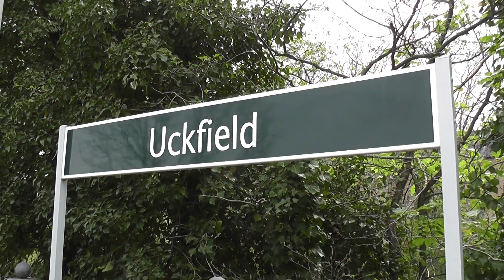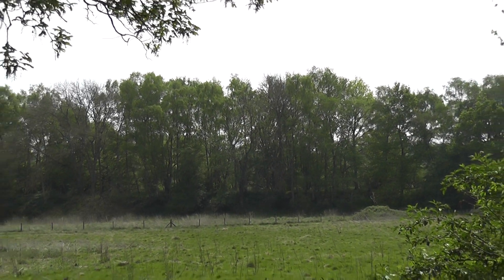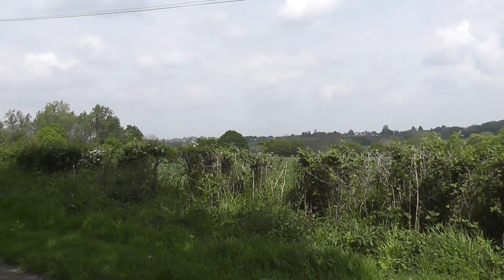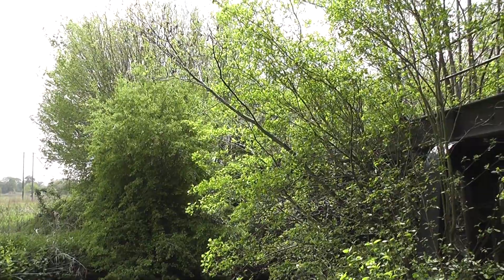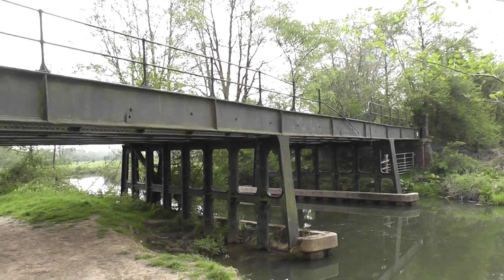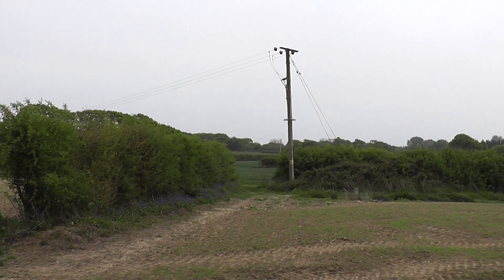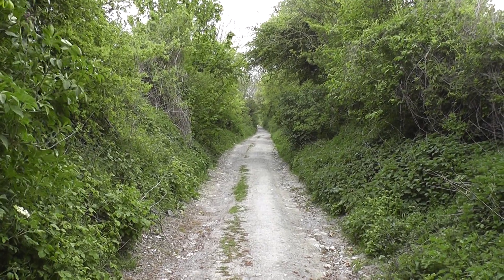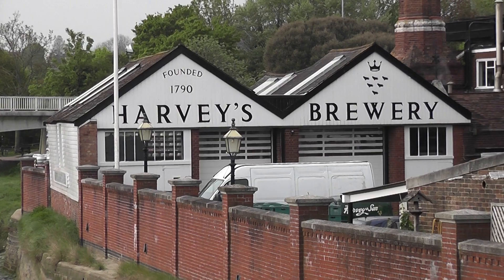swcwalks, swcwalk 272, Uckfield to Lewes. 1/5/19.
This was another 13 mile Wealden Wonder! After the first 3/4 of a mile of road walking was eliminated.
Straight after, there was a Fox meandering across a field and this set the theme for the day. This was a walk of rural tranquility and one for those enjoying being far form the madding crowd. There were pastures, fields, rivers and woods, with bird-song all the way, and even a Nightingale (this walker believes). Then, as a contrasting finale, there was a South Downs saunter.
An excellent day's walking, but only if done at the right time of year, as it's suspect to either heavy vegetation, or, possible flooding. A good time to go would be after the clocks go forward, to allow sufficient daylight, until early May, to avoid the vegetation.